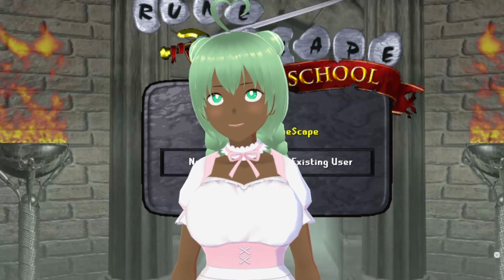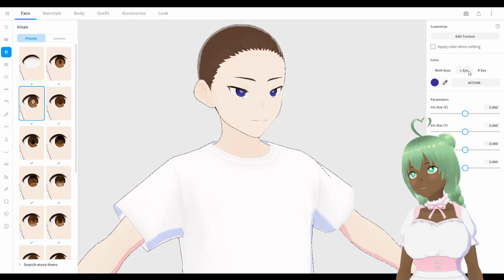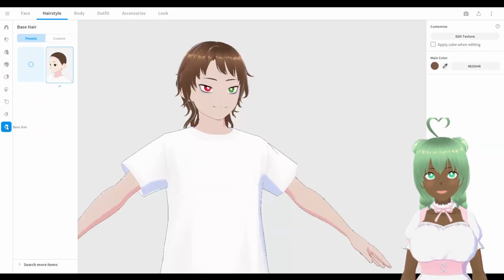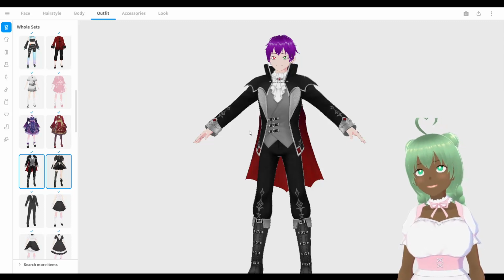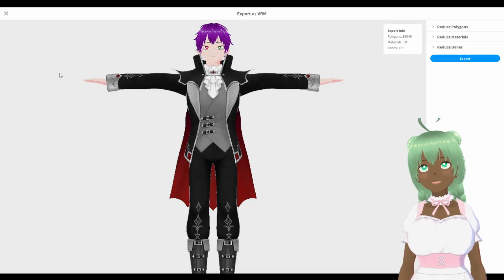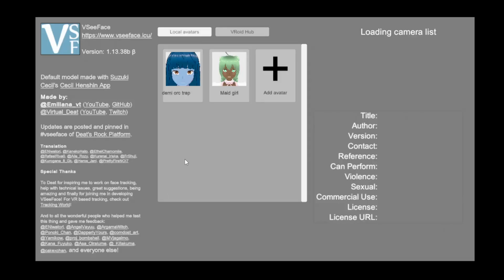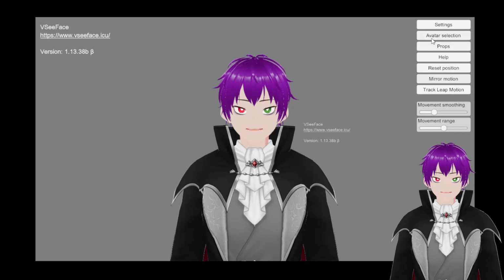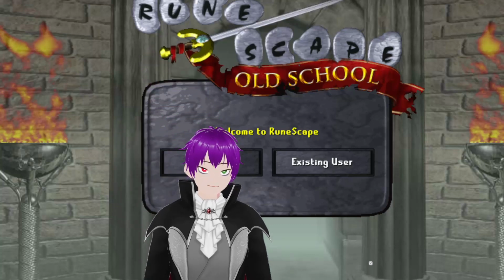Make Your Own Vtuber Avatar FREE in 2022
Vroid Studio for the anime avatar. Vseeface to use avatar face tracking. Obs for Streaming or Recording. All free software.